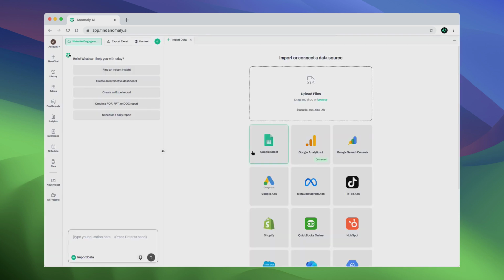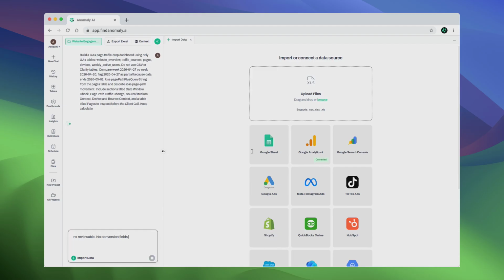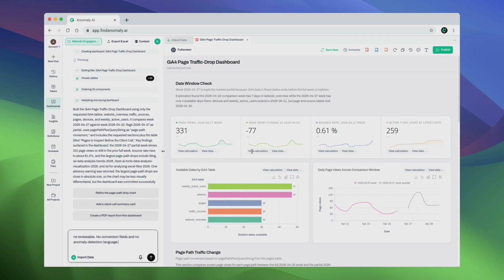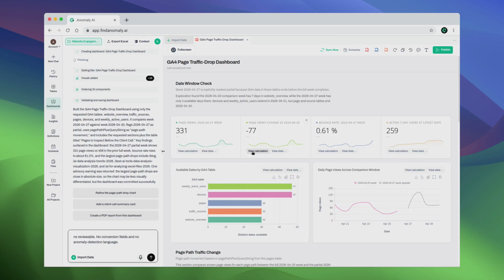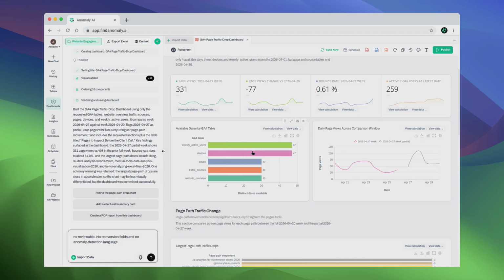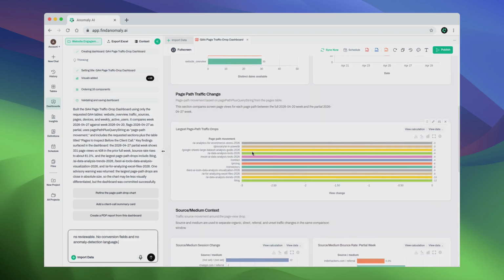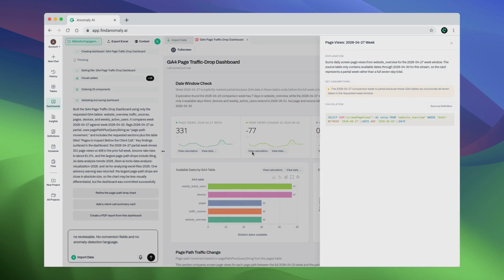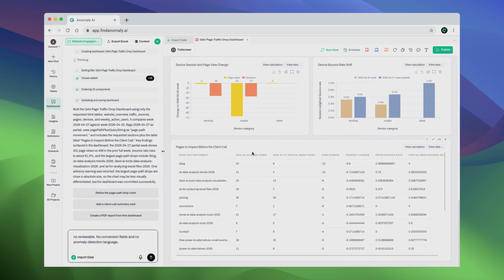GA4 Page Traffic Drop: Find Pages Contributing to the Decline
Investigate a GA4 page traffic drop before a client call. This walkthrough starts with connected GA4 data in Anomaly, compares the latest visible partial week with the previous week, then checks which page paths changed, which sources moved, and what should be reviewed before sharing the result.

What you'll see:
- Connected GA4 source tables in Anomaly
- A partial-week date-window check
- Page path traffic movement
- Source/medium, device, and bounce-rate context
- A View calculation panel for reviewable logic
- A short client-call checklist

Chapters:
0:00 - The GA4 page question
0:10 - Ask for a page-path traffic review
0:35 - Check the date window
0:55 - Review page and source movement
1:25 - Open the calculation
1:45 - Decide what to inspect first

Anomaly helps teams turn connected business data into reviewable dashboards, reports, exports, and scheduled reporting workflows.